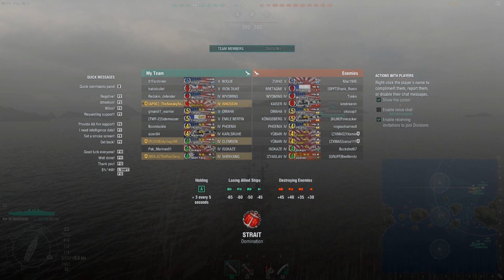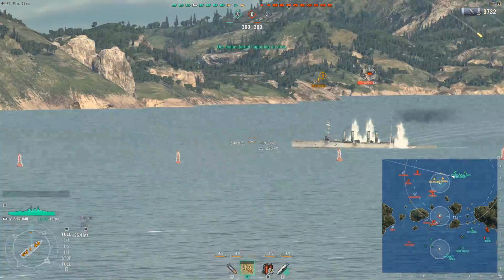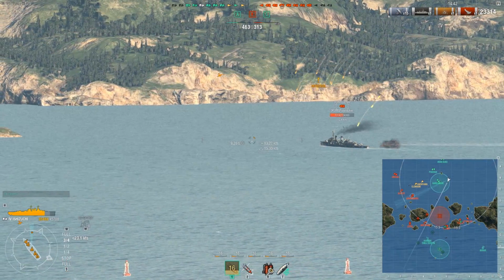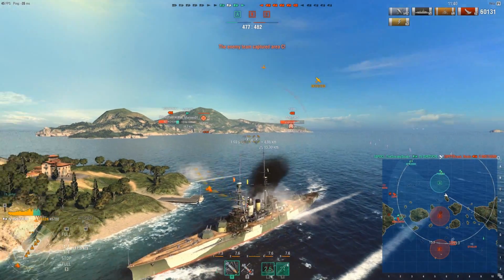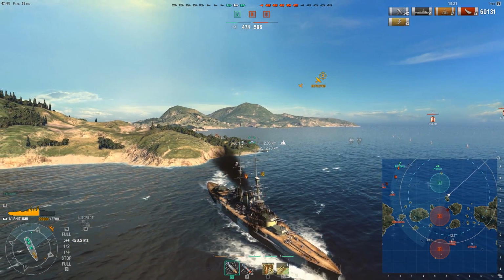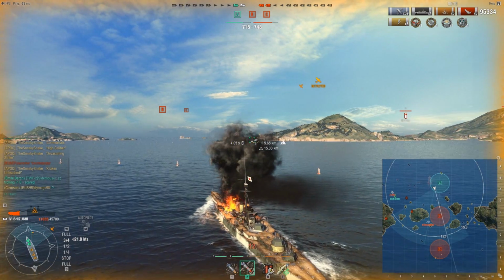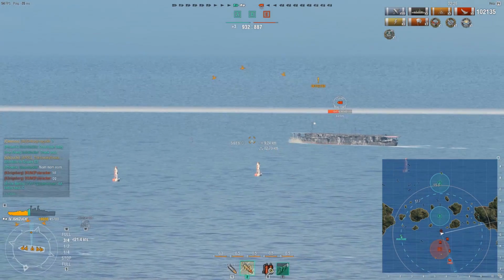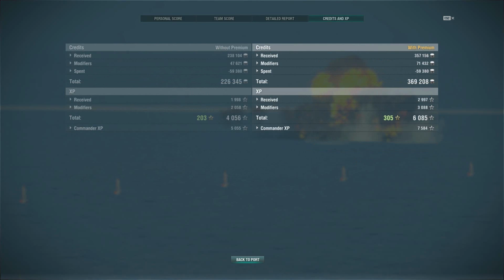World of Warships- Ishizuchi- My First Premium (118k Damage | 7 Kills)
TheSneakySnake here with a great game in the Ishizuchi, the very first premium that I bought when I started playing the game. This replay is a nice carry against lower tier competition; I hope you enjoy!